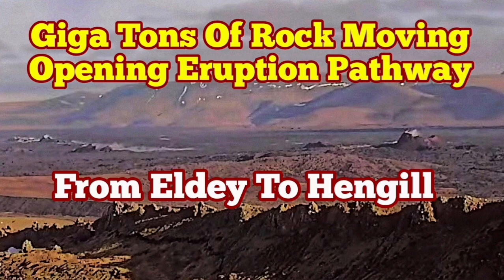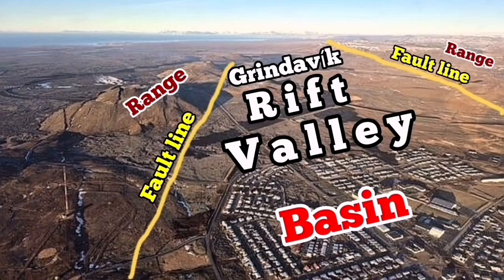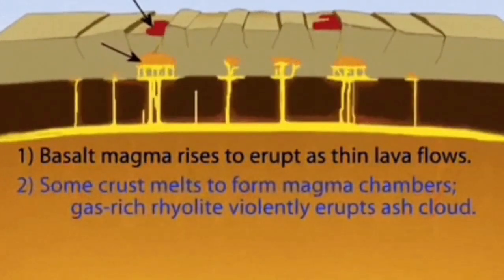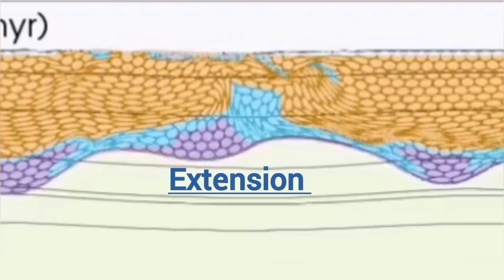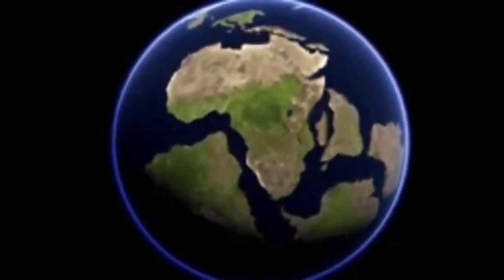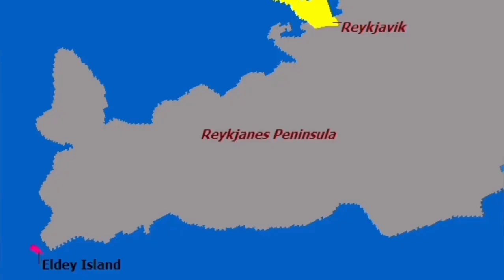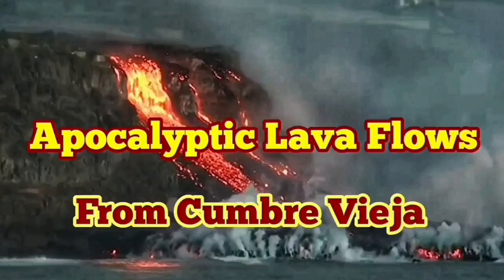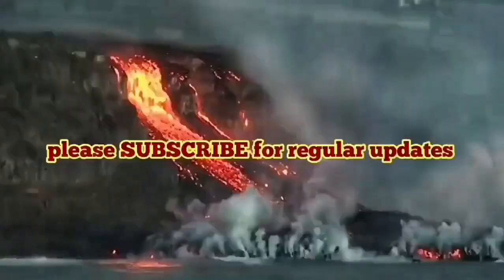Iceland: Billions Of Tons Of Rock Moving To Open Magma Pathway, From Eldey To Hengill, Svartsengi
I am a geologist by profession and training. This is an educational channel devoted to spread of geological knowledge and education. I work hard to make the material you see presented to you in this short concise videos. It is a constant stream of unique graphics and presentations of scientifically accurate and timely information about volcanoes. I am here for you to report everything about this fascinating subject. This is my expertise, my professional training, my education and my job.
Some of the thumbnail images are occasionally produced by recent advances in Artificial Intelligence. They are just pretty pictures that AI is producing when a text describes a volcanic event or geological phenomenon for them. They are by no means represent the reality and are used here only for their graphical merits.
12 June 2021 : Lava pouring out at the staggering rate of 30 cubic meters per second!

The mountain Fagradalsfjall is a volcano of the Krýsuvík-Trölladyngja volcanic system on the Reykjanes Peninsula in southwest Iceland. It is situated within a zone of active rifting at the divergent boundary between the Eurasian and North American plates. The Krýsuvík volcanic system has been moderately active in the Holocene, with the most recent eruptive episode before the 21st century having occurred in the 12th-century′ CE.

Other scientists propose that Fagradalsfjall could represent a separate volcanic system.

The unrest and eruption in Fagradalsfjall are part of a larger unrest period on Reykjanes Peninsula including unrest within several volcanic systems and among others also the unrest at Þorbjörn volcano next to Svartsengi and the Blue Lagoon during the spring of 2020.
Beginning December 2019 and into March 2021, a swarm of earthquakes, two of which reached magnitude Mw5.6, rocked the Reykjanes peninsula, sparking concerns that an eruption was imminent, because the earthquakes were thought to have been triggered by dyke intrusions and magma movements under the peninsula.  Minor damage to homes from a 4 February 2021 magnitude 5.7 earthquake was reported. In the three weeks prior to the eruption, more than 40,000 tremors were recorded by seismographs.

On 19 March 2021, an effusive eruption started at approximately 8:45 PM local time in Geldingadalir ([ˈcɛltiŋkaˌtaːlɪr̥] "gelding valleys", the singular "Geldingadalur" [-lʏr̥] is also often used) to the south of Fagradalsfjall, the first known eruption on the peninsula in about 800 years. Fagradalsfjall has been dormant for 6,000 years. The eruptive activity was first announced by the Icelandic Meteorological Office at 9:40 PM.[23] Reports state a 600–700-metre-long (2,000–2,300 ft) fissure vent began ejecting lava,[24] which covered an area of less than 1 square kilometre (0.39 sq mi). Currently, the lava flows pose no threat to residents, as the area is mostly uninhabited, although there is potential for sulfur dioxide pollution.[5]

The eruption has been called Geldingadalsgos ([-ˌtalsˌkɔːs] "Geldingadalur eruption"). As of 26 March, the main eruptive vent was at 63.8889 N, 22.2704 W, on the site of a previous eruptive mound. The eruption may be a shield volcano Eruption, which may last for several years. It is visible from the suburbs of the capital city of Reykjavík and has attracted a large number of visitors. However, high levels of volcanic gases such as carbon dioxide and carbon monoxide make parts of the area inaccessible.

The eruption pattern changed on 2 May from a continuous eruption and lava flow to a pulsating one, where periods of eruptions alternate with periods of inactivity. The magma jets became stronger, producing lava fountains of 300 m (980 ft) in height, visible from Reykjavík, with the highest one measured at 460 m (1,510 ft). The lava flow rate in the following weeks was also double that of the average for the first six weeks.

The increase in lava flow is unusual, as eruption outputs typically decrease with time. Scientists from the University of Iceland hypothesize that there is a large magma reservoir deep under the volcano, not the typical smaller magma chamber associated with these kinds of eruptions, that empty over a short time. They also believe that there is a discrete vent under the lava feeding the main lava flow. The eruption may create a new shield volcano if it continues for long enough.